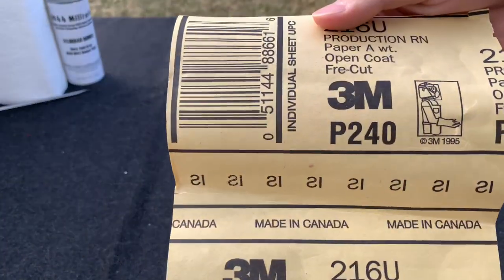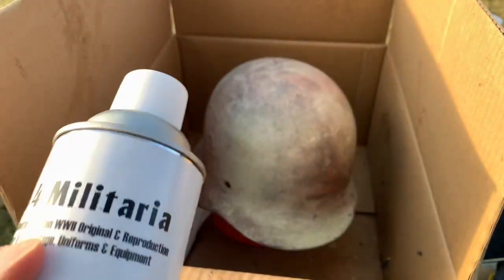Converting a Finnish m40/55 helmet to a war time German m40 helmet, Part 2: Painting